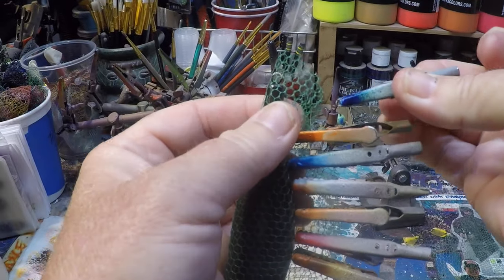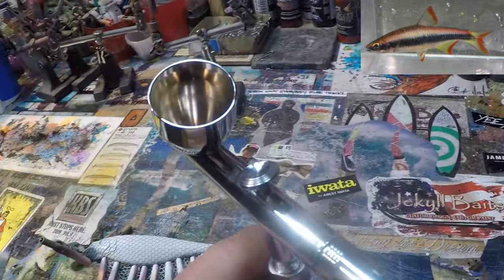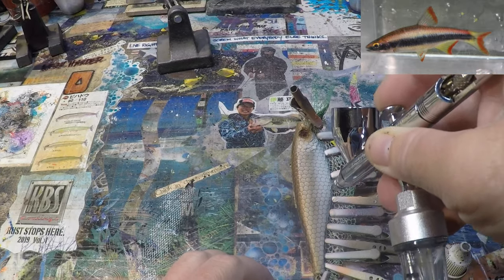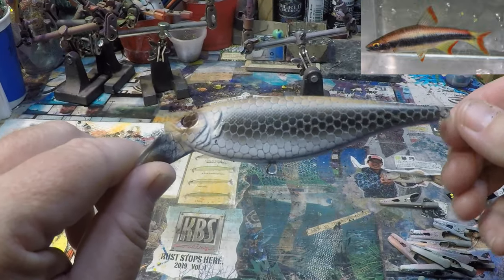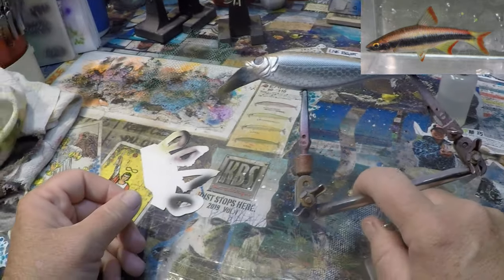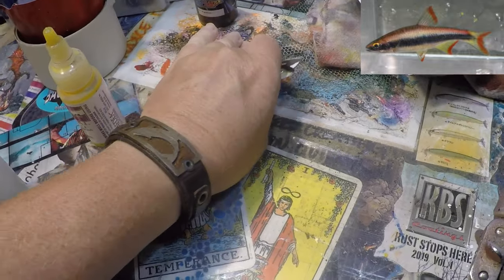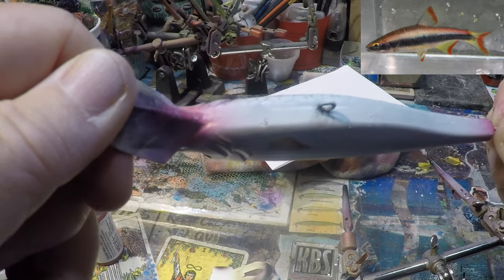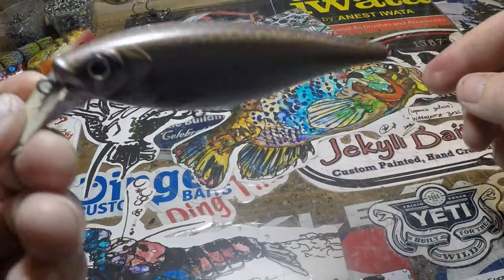SMALL WATERS SESSION: The Flagfin Shiner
Here's a great forage match from the minnow family. Hope you enjoy it, and thanks as always for stopping by. You guys n gals are the best!
Cheers, Jen at JBCo.

Respirators:
3M (Large)
3M (Small)